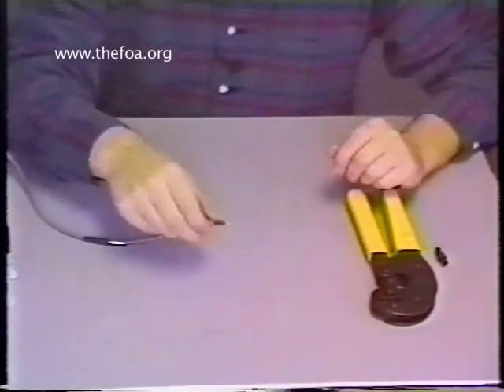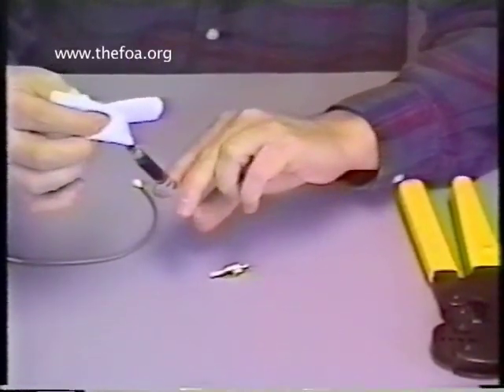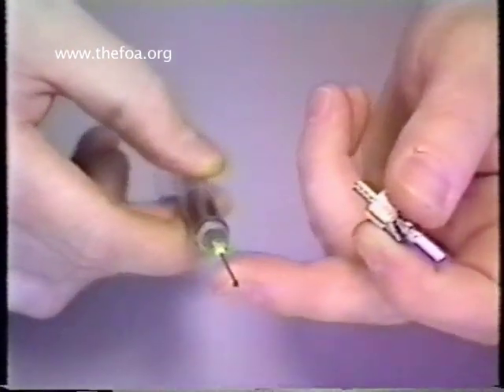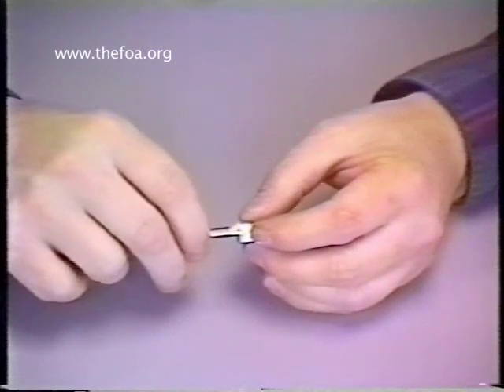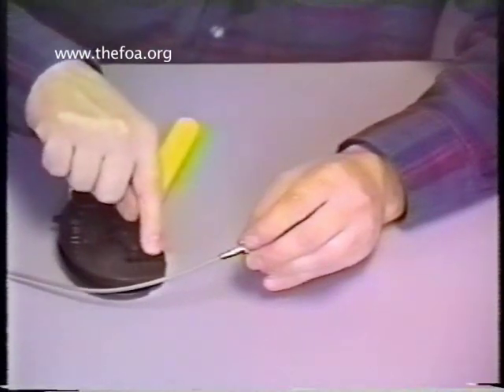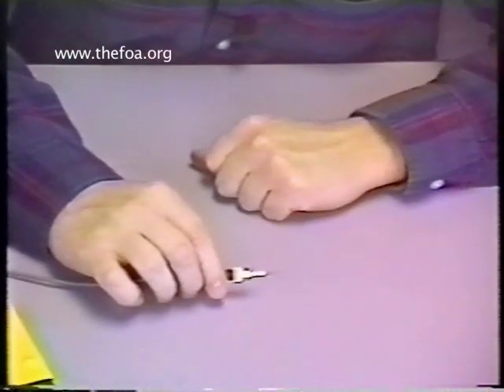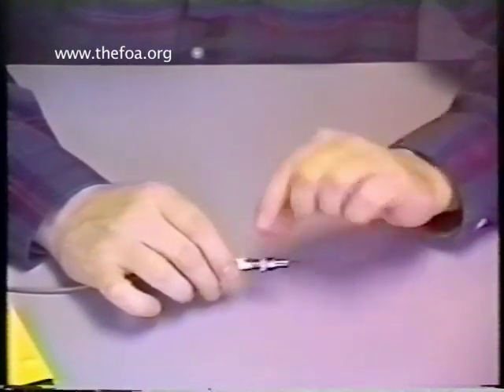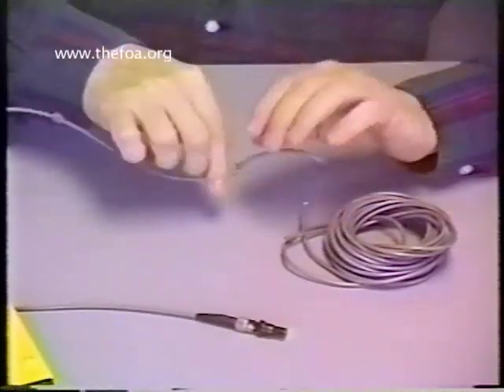Fiber Optic Termination: Part 5 - Connectorization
Narrator: Dominick Tambone, FOA Certified Fiber Optic Instructor

Fiber Optic Termination part 5
The FOA Fiber Optic Termination videos show how to terminate a multimode fiber optic cable with  adhesive/polish connectors. Video No. 5 shows how to attach the connector to the fiber and crimp to the cable. This video shows how to leave the connector overnight to let the epoxy set, but it can be cured in minutes in an oven.